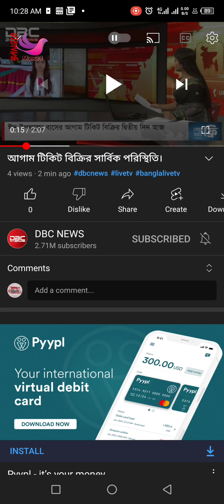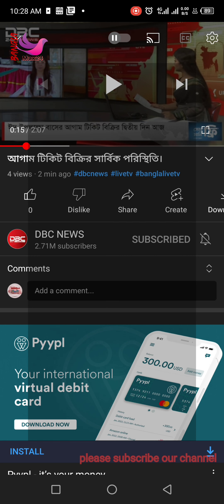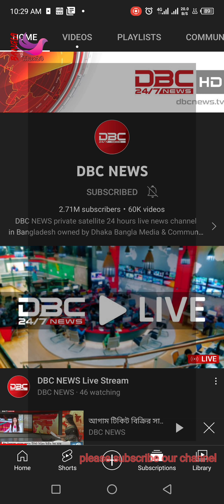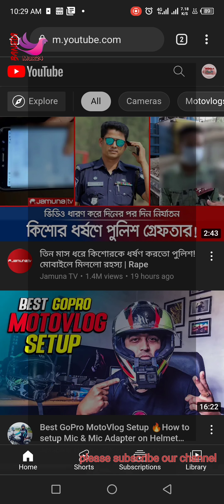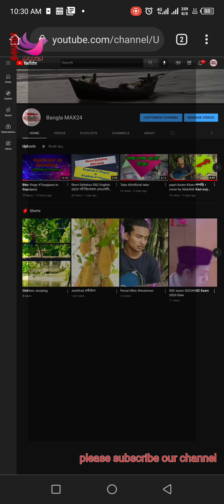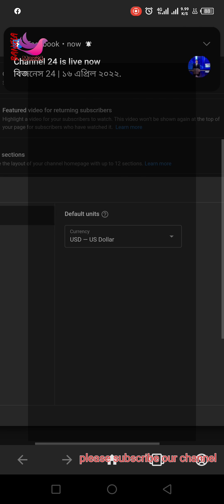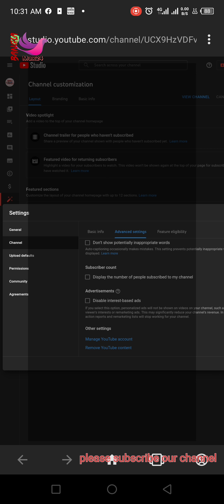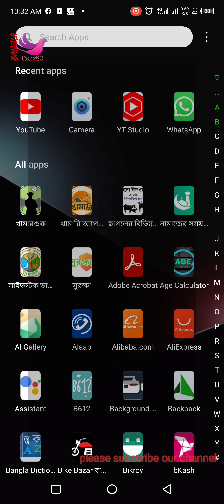How to hide YouTube subscriber from your channel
hide
count
android
mobile
iphone